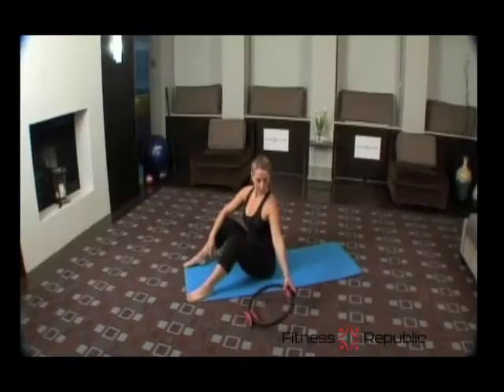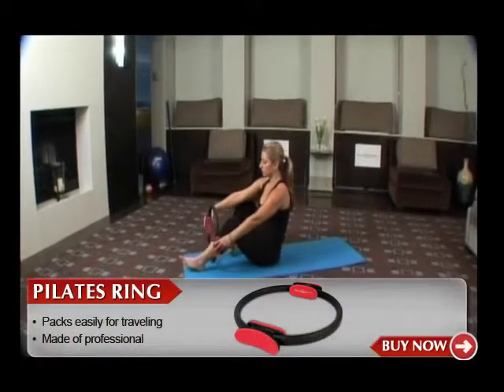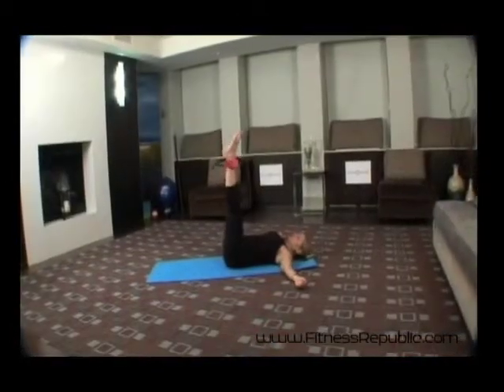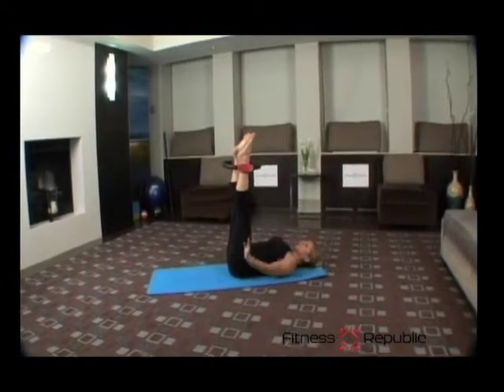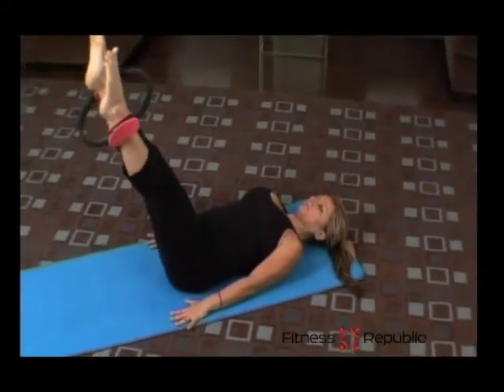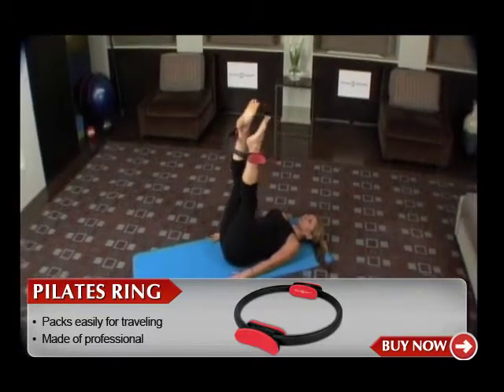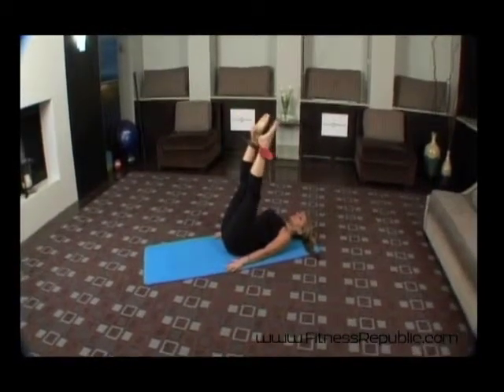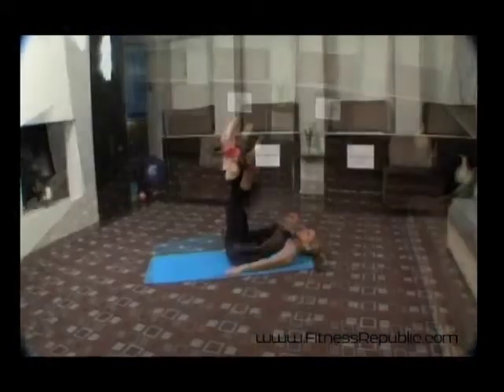Abductor Press - Fitness Republic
- For an abductor press settle down on a yoga mat and place both your feet inside a Pilate's ring. Adjust the ring just above your ankles and fasten it by widening your legs. Lie down with a tall torso and pull your legs up. Knee lock your legs in and stretch your arms out to the sides straight and elbow locked and press yourself and hold position. Next, move your arms down to your sides, palms down and hold position. Now, pull your legs; knee locked and with the fastened Pilates ring; towards you head as far as you can comfortably can, press, and back to the center and slightly push down to a 45 degree angle and pull them back to the center. Now, slowly keep moving your legs back and forth without holding, at least 10 times to complete an abductor press.